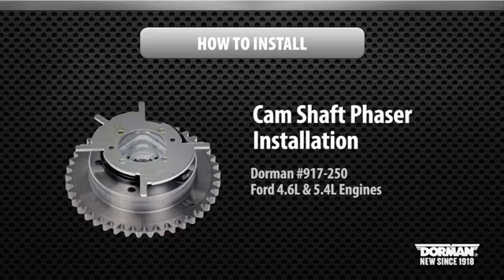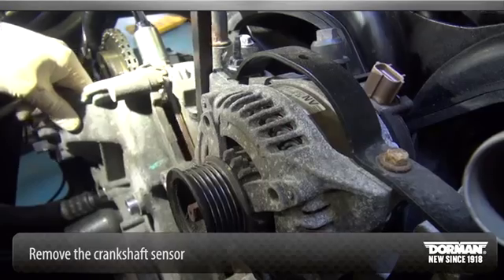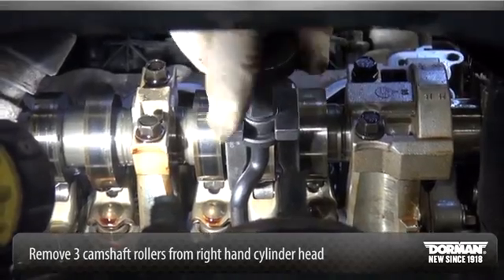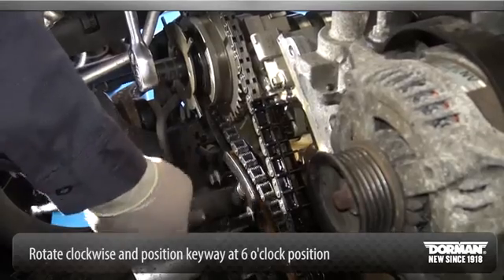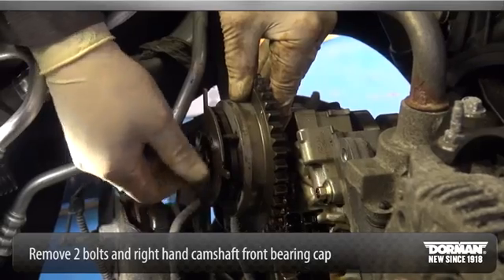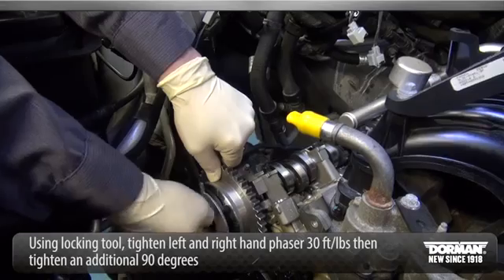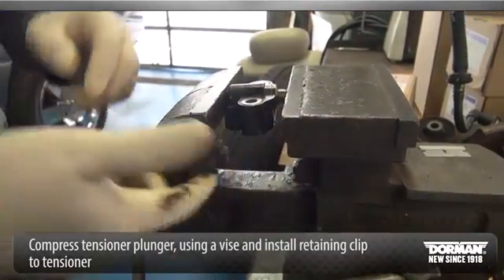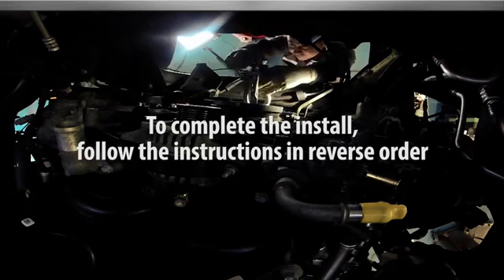Camshaft Phaser Installation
Variable Camshaft Timing (VCT) is an automobile variable valve timing technology developed by Ford. It allows for more optimum engine performance, reduced emissions, and increased fuel efficiency compared to engines with fixed camshafts. It uses electronically controlled hydraulic valves that direct high pressure engine oil into the camshaft phaser cavity. These oil control solenoids are bolted into the cylinder heads towards the front of the engine near the camshaft phasers. The powertrain control module (PCM) transmits a signal to the solenoids to move a valve spool that regulates the flow of oil to the phaser cavity. The phaser cavity changes the valve timing by rotating the camshaft slightly from its initial orientation, which results in the camshaft timing being advanced or retarded. The PCM adjusts the camshaft timing depending on factors such as engine load and RPM.